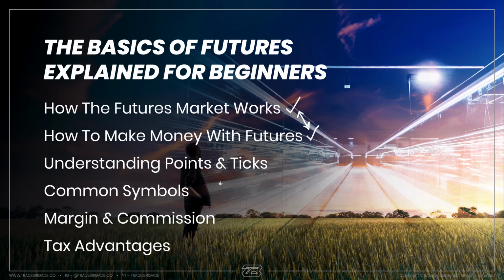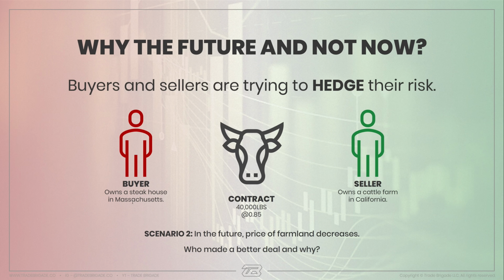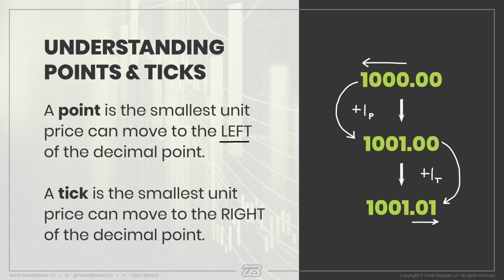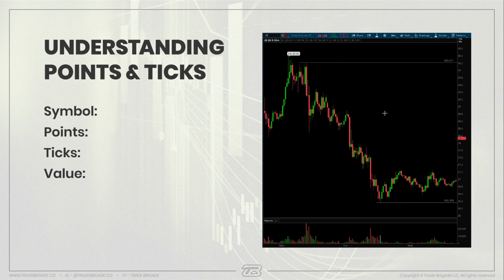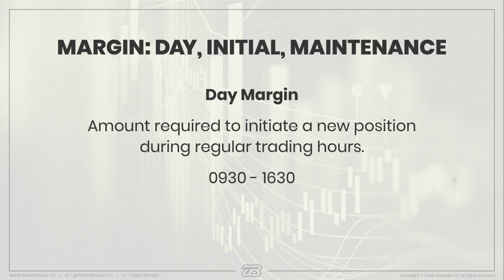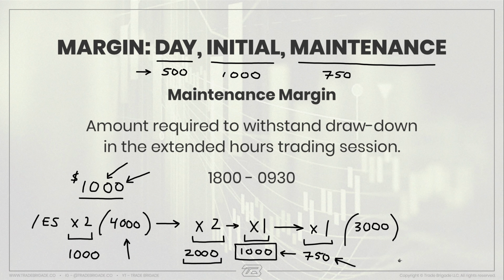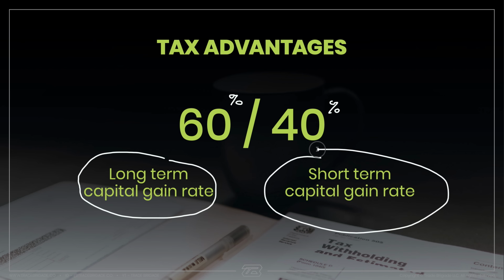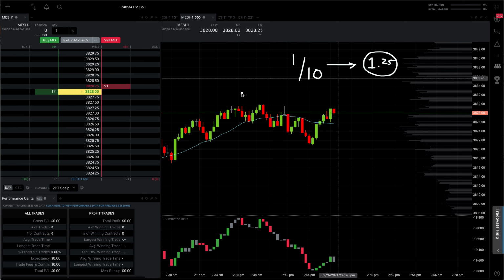How To Trade Futures Contracts [Full & Live Explanation] | Trading Tutorials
We cover all of the basics on getting started in trading the futures market! Stick around until the end of this trading tutorial to see LIVE futures contract price action.

00:00 – Intro
01:25 – How the Futures Market Works
03:52 – Why the Future?
08:43 – How WE Use Futures Markets
13:12 – Understanding Points & Ticks
15:05 – Common Symbols & Sizes
19:48 – Real Examples of Point & Tick Values
22:54 – Contract Naming
24:22 – Futures Margin Requirements
38:46 – Futures Commissions & Fees
41:17 – Futures Tax Advantages
42:34 – LIVE Futures Price Action

If you are brand new to the futures market and want to learn how to trade futures, this is the crash course for you. In this trading tutorial, we will talk through the basic futures market concepts.

The futures market came into existence for people doing business to keep their future costs predictable. It was simply a way for both parties doing business to hedge against future market fluctuation. This actually required that both parties involved in the trade fulfill their end of the obligation when entering into a futures contract agreement. This is what makes futures contracts different than options contracts. The other key difference is that futures contracts are tied to underlying commodities and NOT stocks or companies.

In todays day and age we use the financial (or commodity) futures market to trade against index prices, currency pairs and even interest rates. We are not looking to ever actually take delivery of the product that we are trading, instead, just keep the difference in the contract price should we be correct about the future direction in prices. If you think the price of the commodity is going to go up in the future you want to become a buyer or go long the contract. If you think it will go down then you want to do the opposite and be a seller of the futures contract.

Understanding how futures is priced is a key component as well. They are not directly tied to a dollar value. Instead they are tied to a point and tick value. Futures points and ticks are going to change on a per contract basis. Its very important that you understand the size and value of a tick on the given contract that you are trading. There are a few common ones that most traders should know. The /ES E-Mini S&P 500 being the most popular.

Contracts are also named in a very specific convention. Contracts have a month and year attached to the symbol that represents the commodity. The letter in the middle will always represent the month of expiration and the numbers at the end will always represent the year of expiration.

Futures margin can be an intimidating thing, but fear not, it's simpler than it may seem. Day margin for futures is the amount in your account that is needed to initiate a new position. We are only putting up a fraction of the notional value of the futures contract to be able to trade it. We are borrowing the rest from the broker.Day margin applies from 9:30 to 4:30 EST. Initial margin is the amount required to hold a futures position after the 4:30 bell. This amount is usually much higher than the day margin rate because the broker needs to use this cash to settle up with the exchanges. If you do not meet this requirement, you will likely get whats called a margin call, asking to close the position or deposit more money into the account. Maintenance margin is the amount of capital required to hold the position against any drawdowns after initial margin has been met in the extended hours. Each futures broker will also charge different commission rates so be sure to look into those before choosing who to go with.

Something thats not often talked about is the fact that there are actually tax advantages to trading futures over stocks, options and forex. You will be taxed in a 60/40 structure where the majority of your futures contract trading gains will be taxed more favorably as longer term capital gains as opposed to the 40% being taxed as short term capital gains. As always please consult a tax professional for you own unique situation.